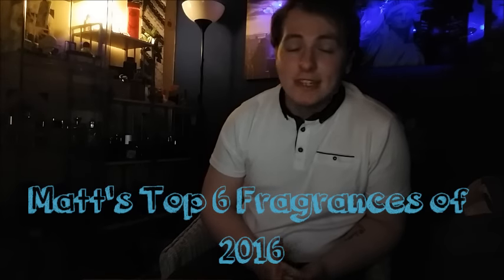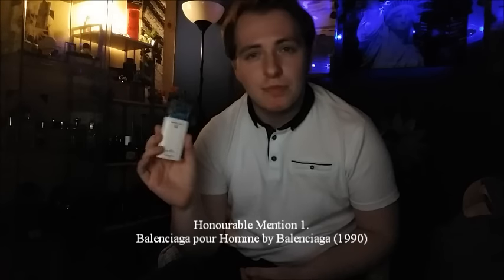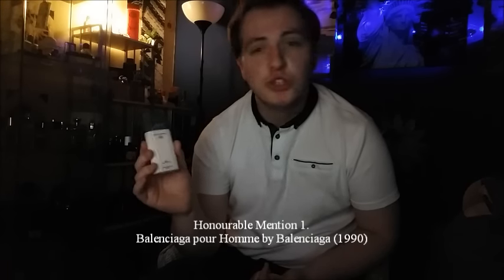Matt's Top 6: Fragrances of 2016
Good evening! In this episode of Matt's Top 6 Fragrances, I am giving you my fragrances of 2016! I was going to do this video close to the end of this year, but I thought that I would do it now :D Please enjoy!